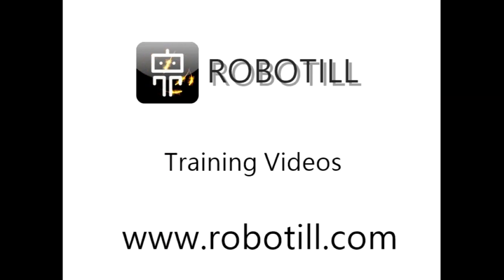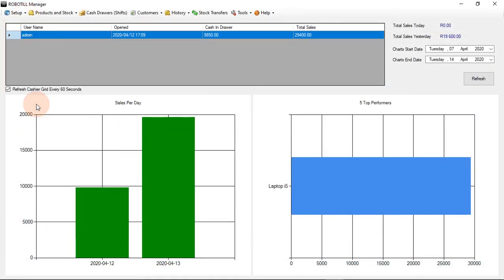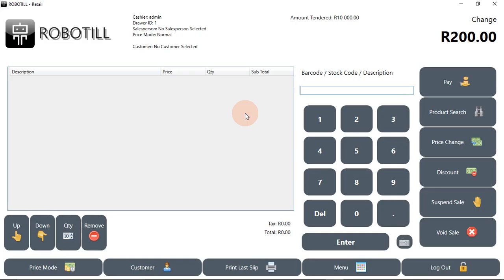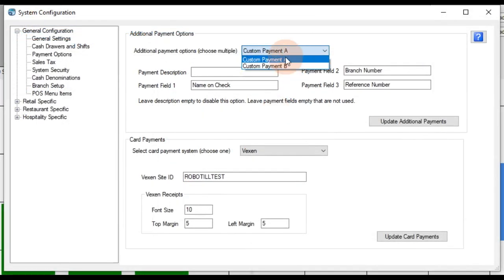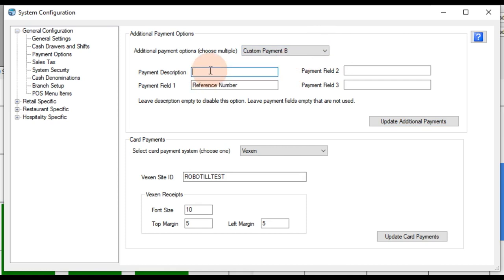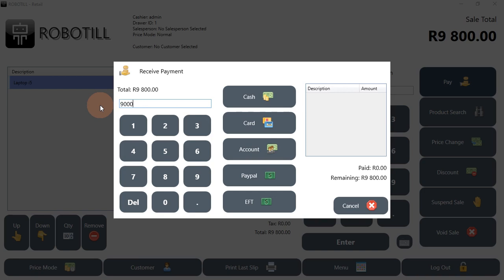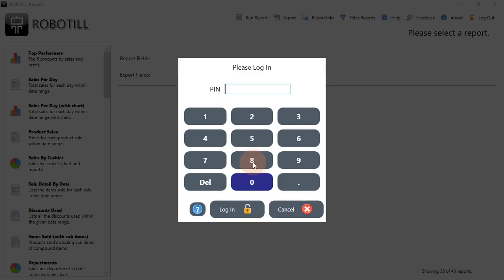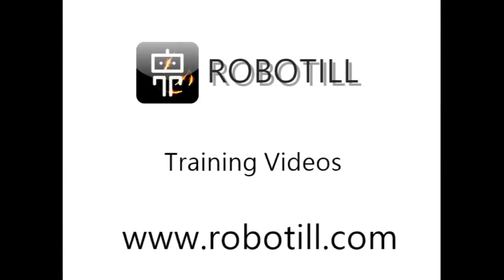Additional Payment Options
How to add and remove pay buttons in the retail and restaurant POS modules of ROBOTILL. The video will show how to link additional custom payment methods to the buttons in the pay screen.